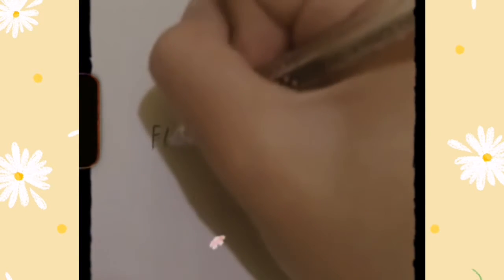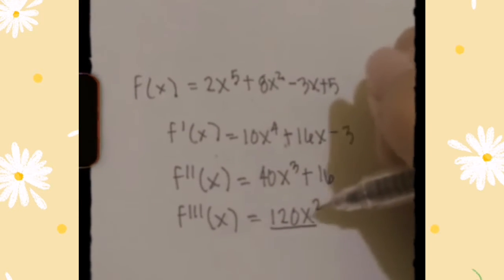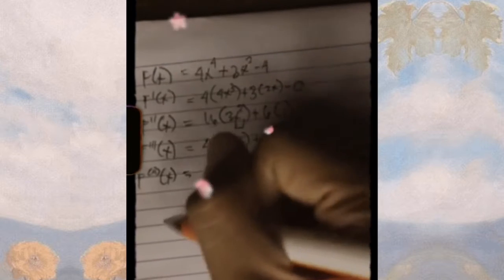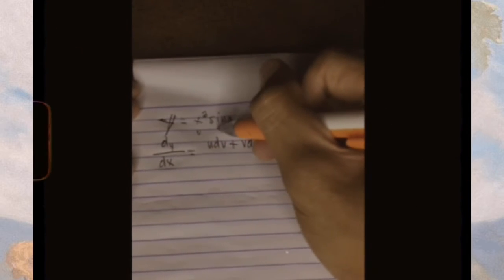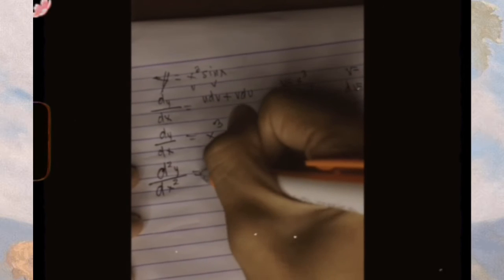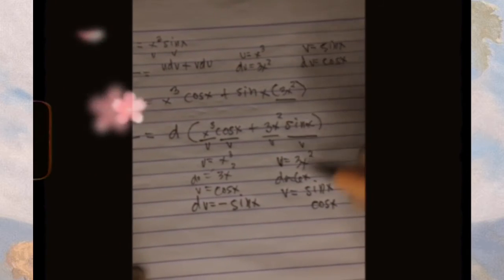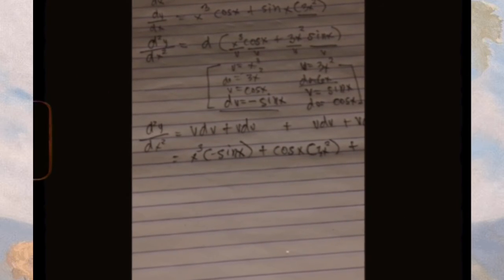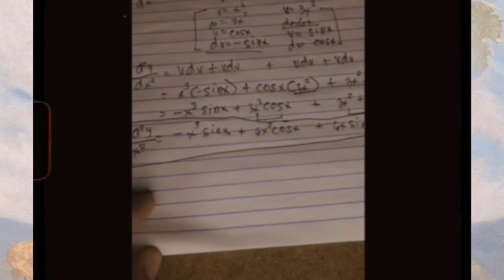Math 4 Higher- Order Derivatives Video Tutorial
Group 5 Stem C11 Brilliance
Kyle Ritchie Sarsalejo
Shanley Xena Jabonero
Mark Joen Galabo